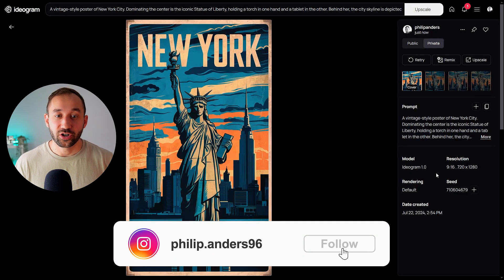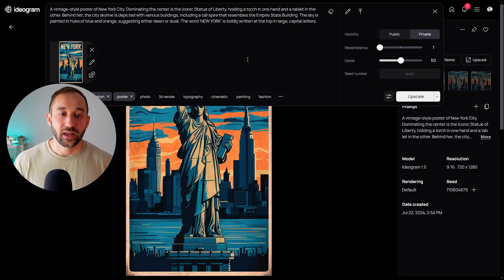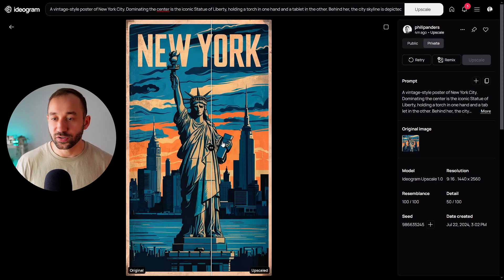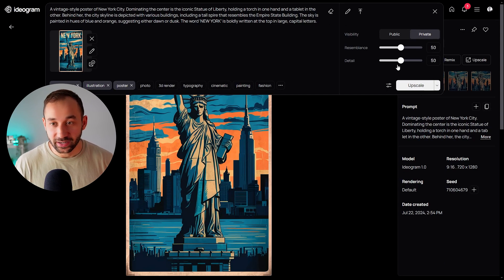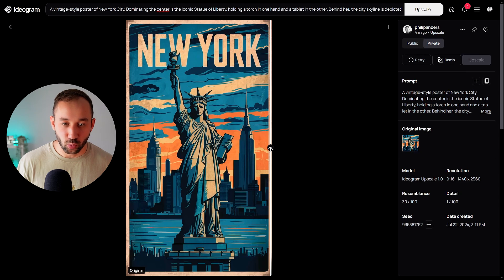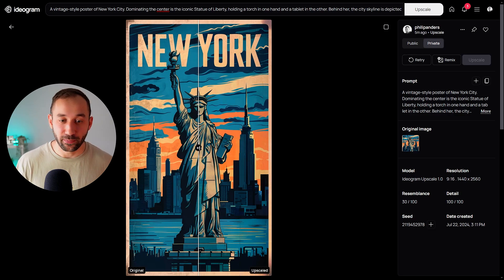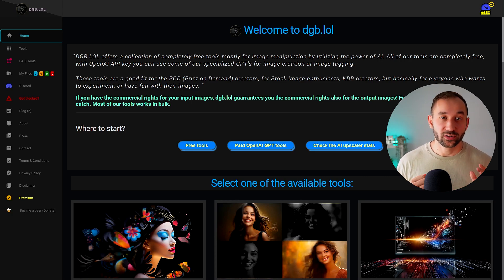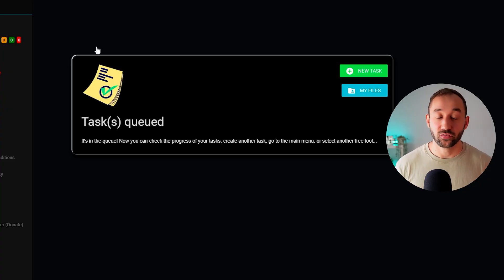*NEW* Ideogram Ai UPSCALE Feature Explained🤖